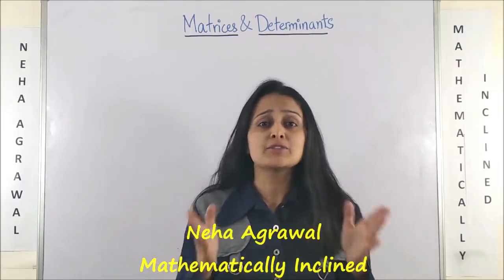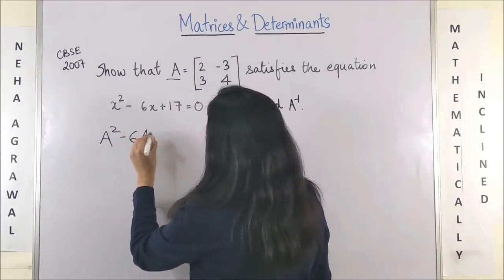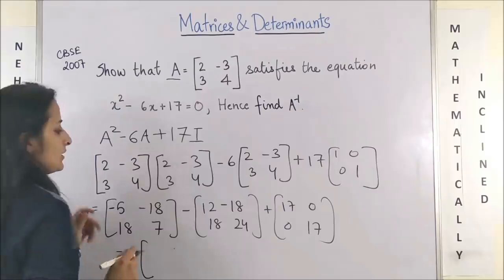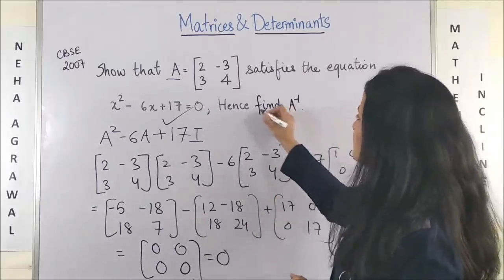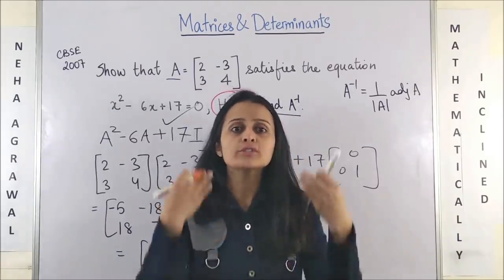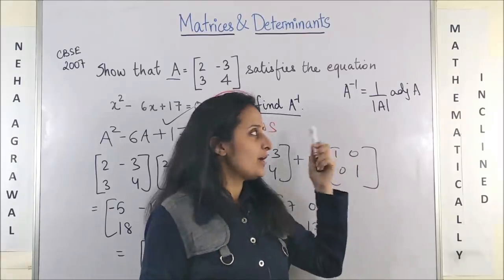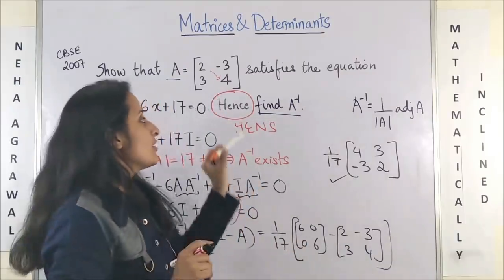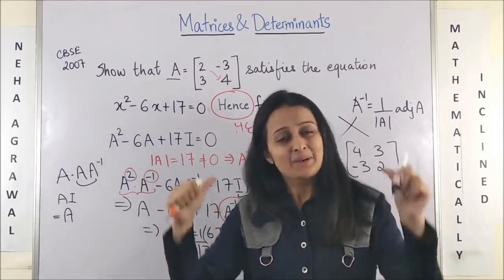CBSE 12th BOARDS TERM 1| Matrices and Determinants | Class 12 Math | Neha Agrawal | Biggest Mistakes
CBSE 12th BOARDS TERM 1| Matrices and Determinants | Class 12 Math | Neha Agrawal | Biggest Mistakes | MATRICES & DETERMINANTS BIGGEST MISTAKES/ ERROR Class 12th CBSE 2021.

In this live session, learn the complete details about
👌✔Matrices And Determinants Problems
👌✔Class 12 Matrices And Determinants
👌✔Matrices And Determinants Class 12 Tricks
👌✔Matrices And Determinants Biggest Mistake
👌✔Matrices And Determinants Common Mistakes

Hi! I'm Neha Agrawal, a Delhi University B.Sc (Math) Hons, M.Sc.Math, B.Ed., Teaching Since 2005. We at MATHEMATICALLY INCLINED believe in FREE QUALITY EDUCATION & yes all this is absolutely FREE. We don't sell ANY courses. This Channel will help if you are preparing for JEE, NDA, BITSAT, MHCET, or simply a student of X/XI/XII. Our Aim is to Finest shortcuts, trickeries, and tips delivered in the most elegant and conceivable way from an extremely talented teacher, who is ambidextrous.

🔊🔊Don't forget to subscribe to our channel for daily live classes for JEE, CBSE & NDA Exams, More videos for tips & tricks, motivational videos and for important updates for JEE Main/JEE Advanced.